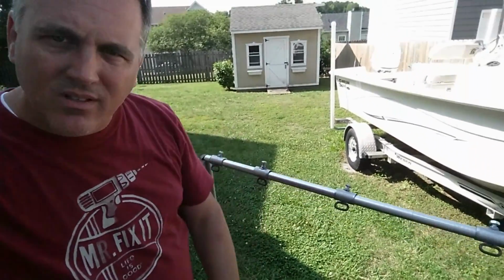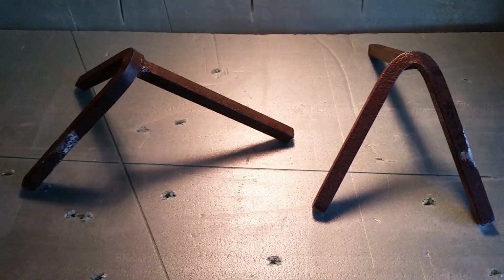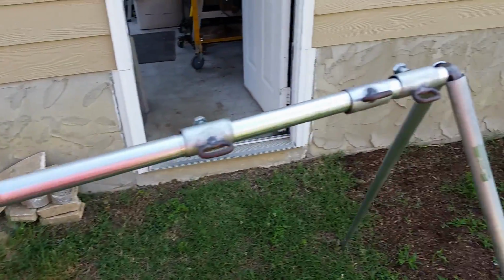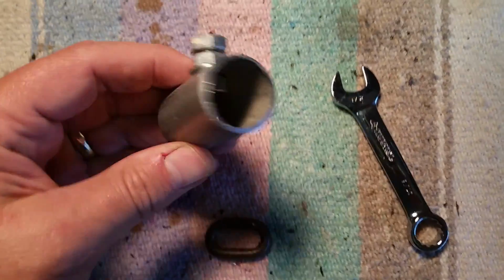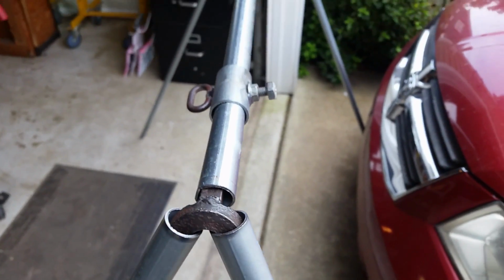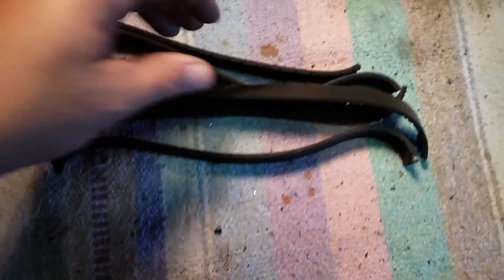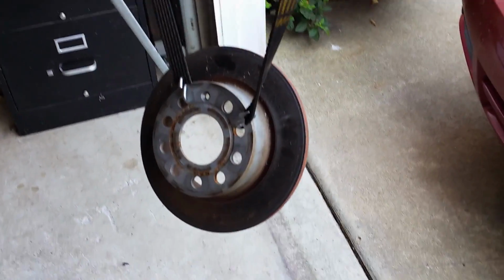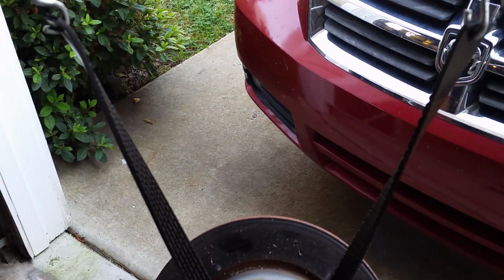DIY steel target holder build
Creation of a DIY steel target holder made of scrap steel, conduit, chain links and serpentine belt.  Requires general shop tools and a welder to build.